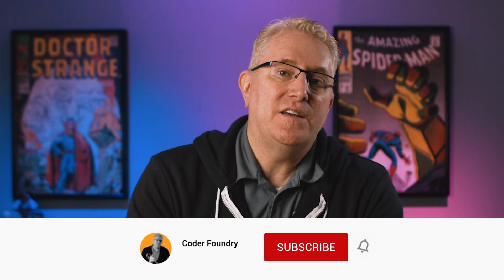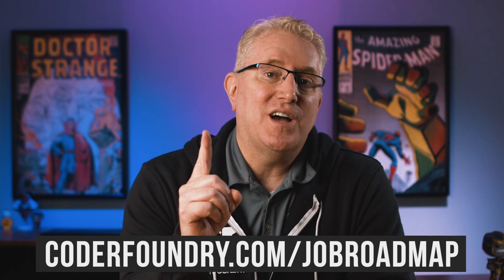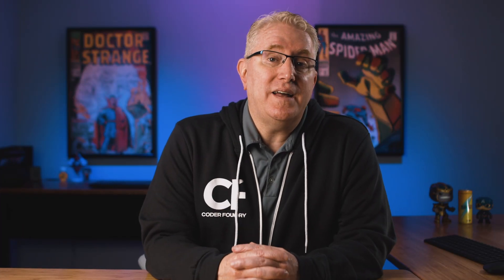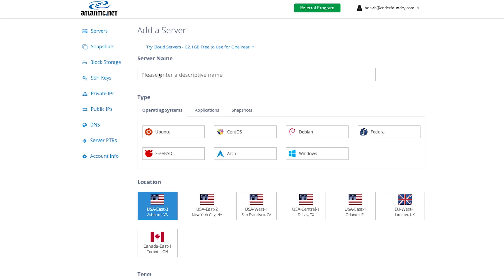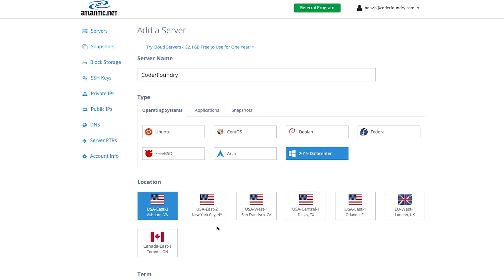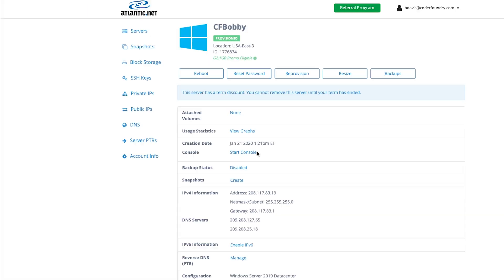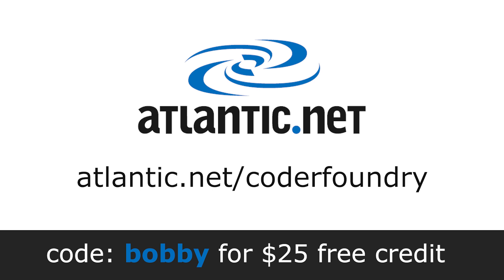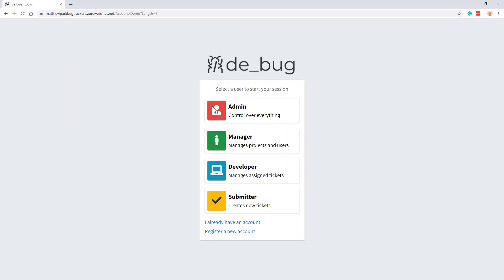How to use a coding project to land a software developer job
Our previous video "The 1 Coding Project Idea Guaranteed to get you a Software Development Job" has been a huge success, but people often assume that building the app will somehow magically get you a job. That's simply not true!

There is more work involved than just building it; you also need to be able to publish it, demo it, and be able to answer talk about it at a deep technical level.

and sign up for one-year FREE cloud VPS hosting and get $25 free credit using code Bobby